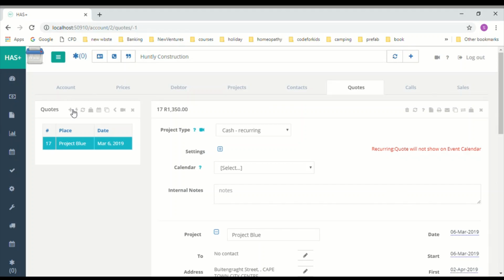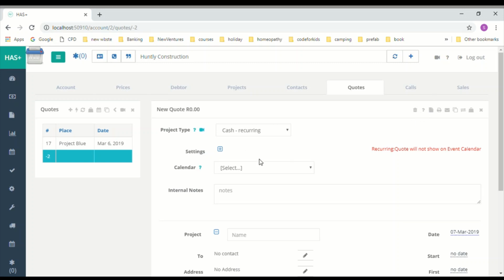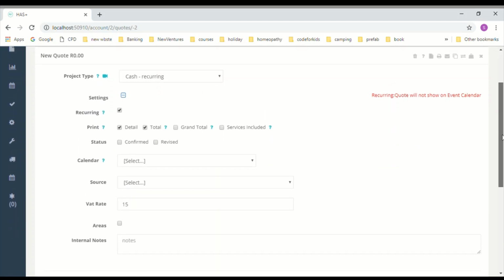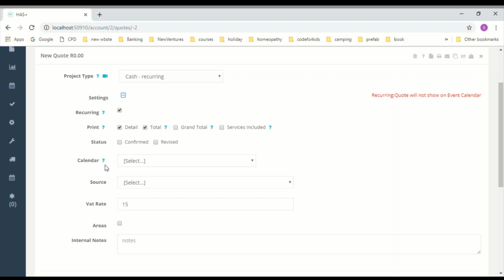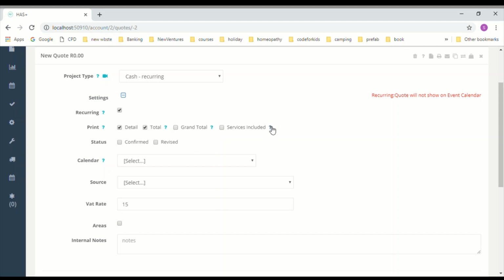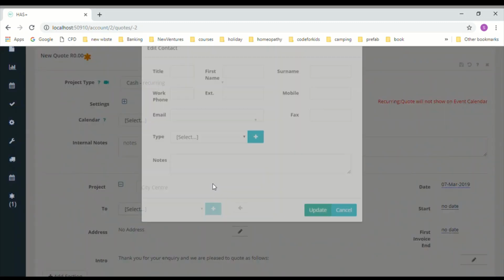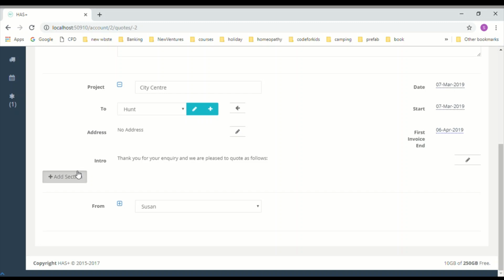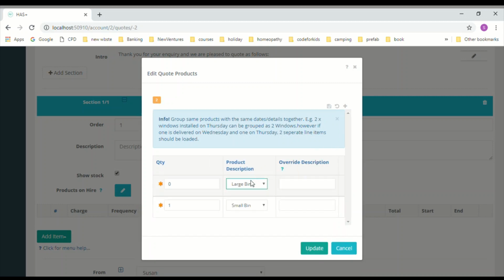Customer Quote - Create - Step 1 Settings